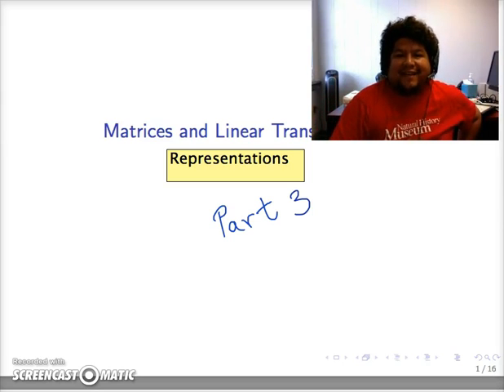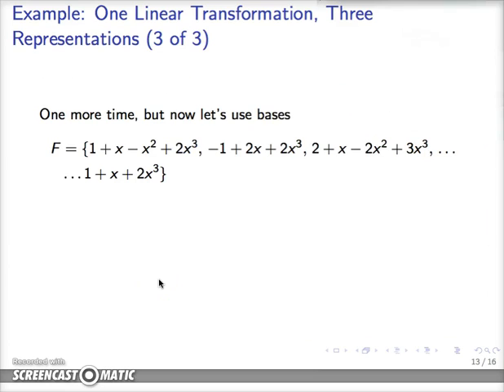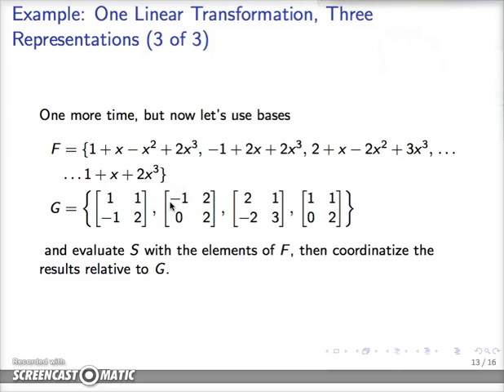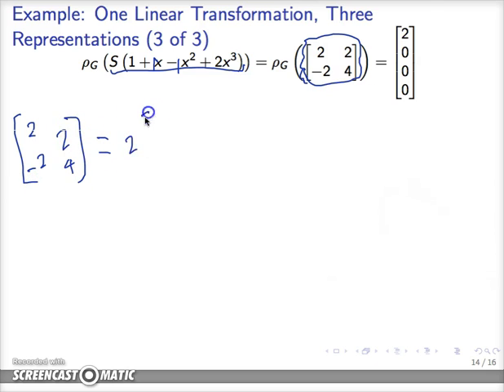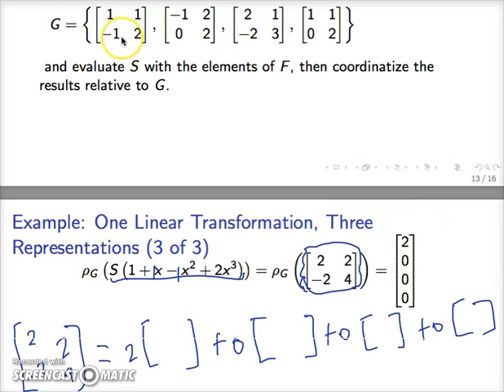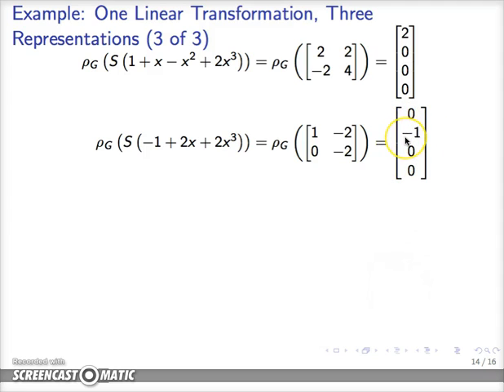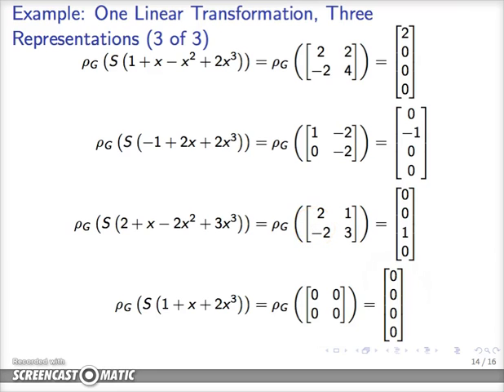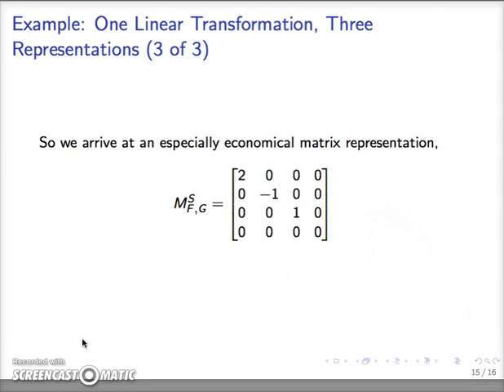MATH 2010 Matrix Representations Part 3